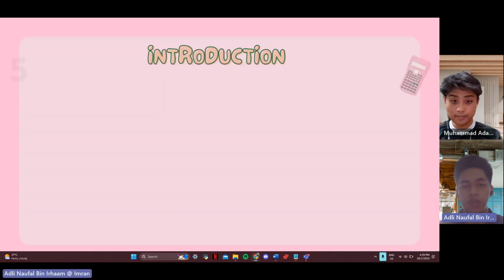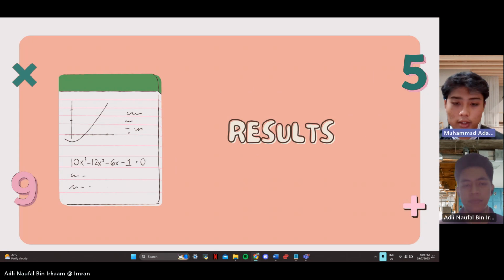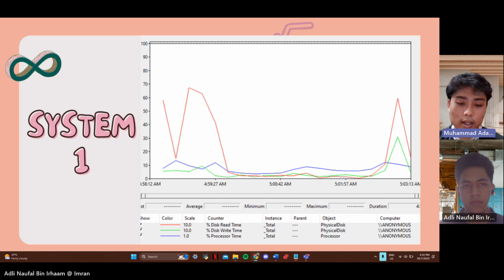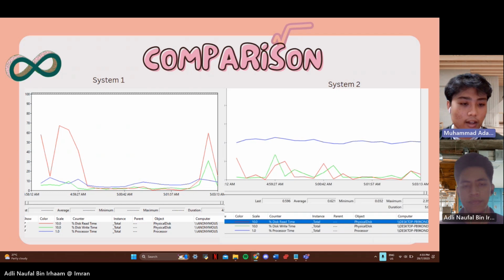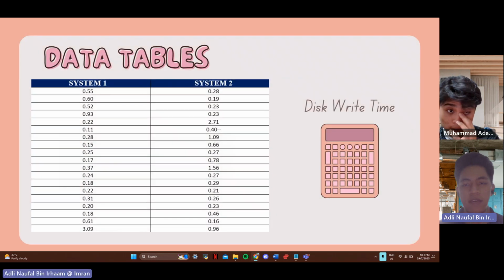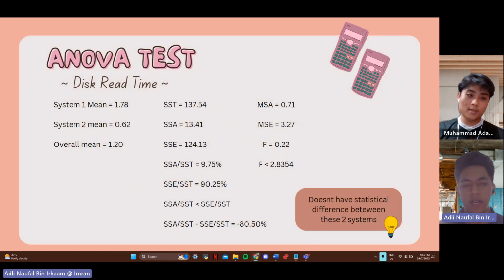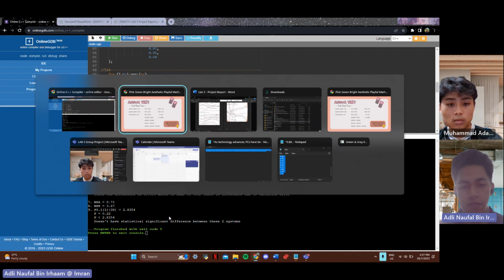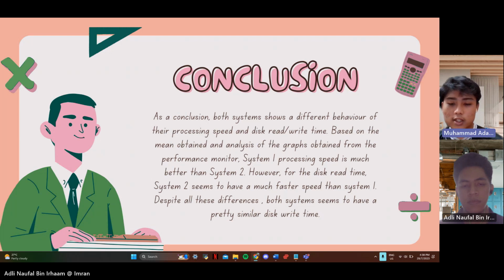EDB3711: Lab 3 - MEASURE AND OPTIMIZE PERFORMANCE IN LARGE DATA STORES | Group Project